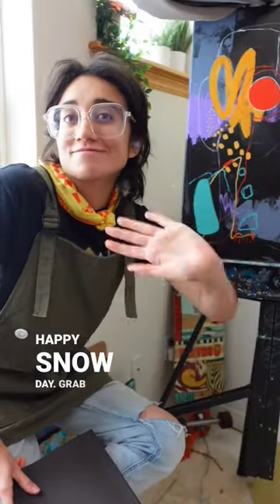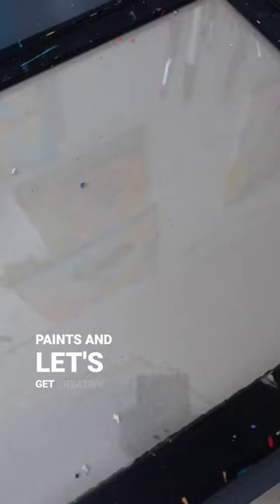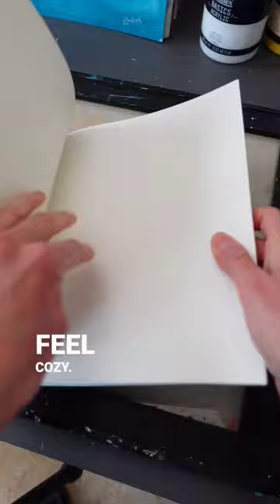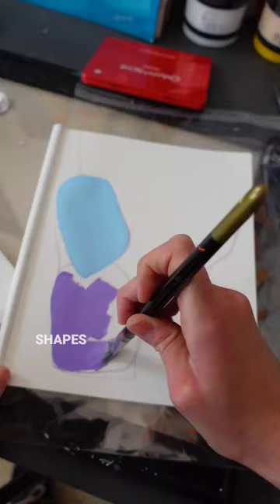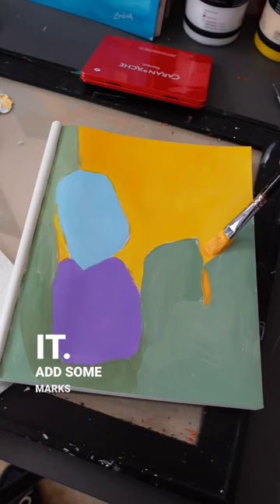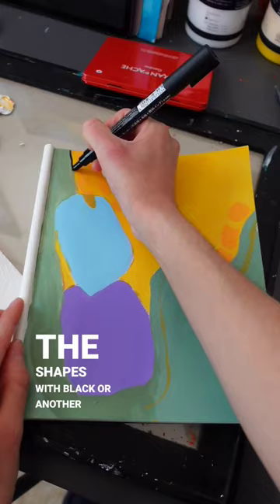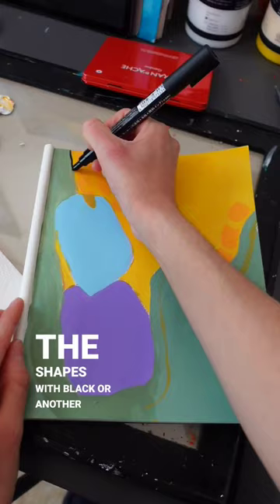easy abstract art exercise for your sketchbook! ✨